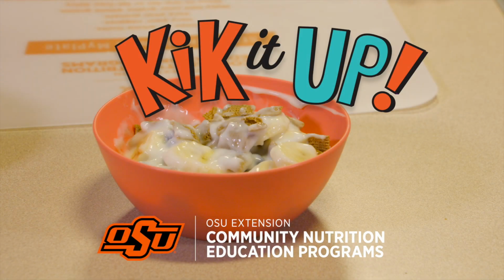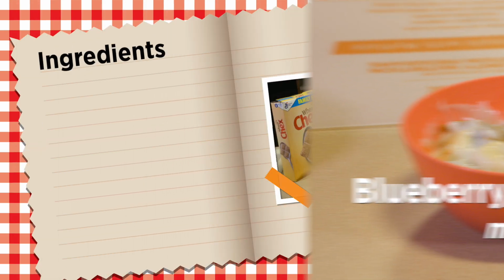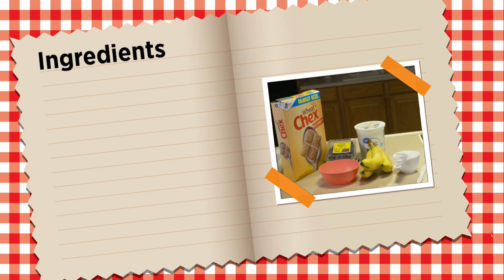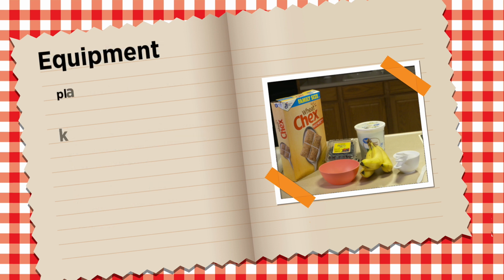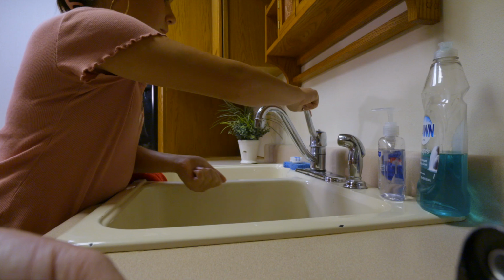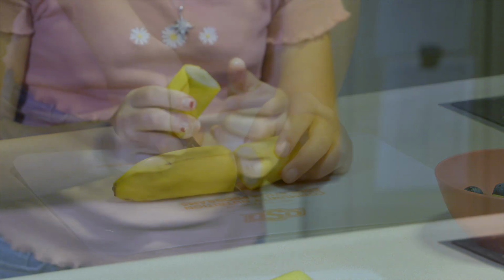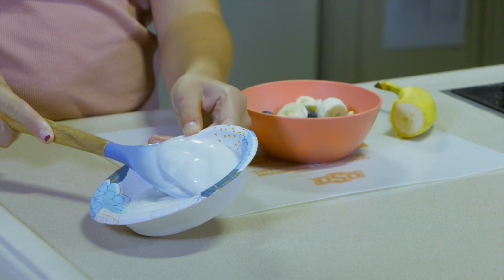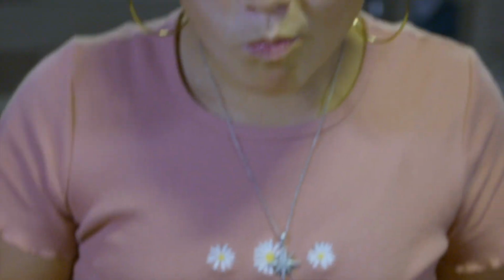Kik It Up! Blueberry/ Banana Sundaes Recipe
This recipe is part of the KIK It Up! Program, presented by Oklahoma State University.

KIK It Up! is an afterschool and summer program for ages 6-15 years. The goal is to teach youth hands-on, age-appropriate snack recipes they can make at home.